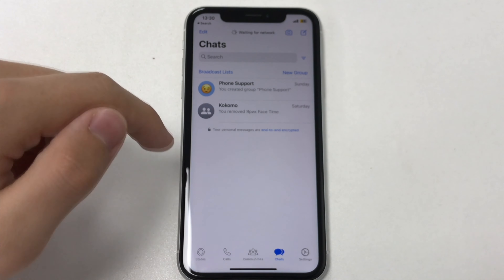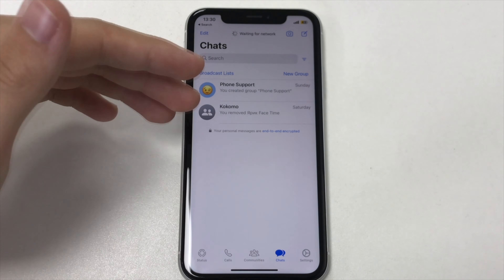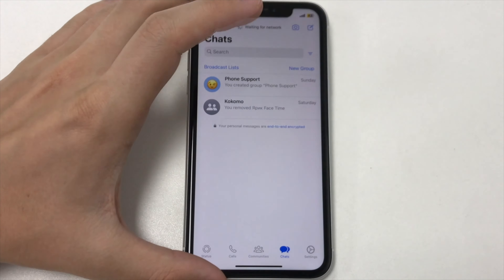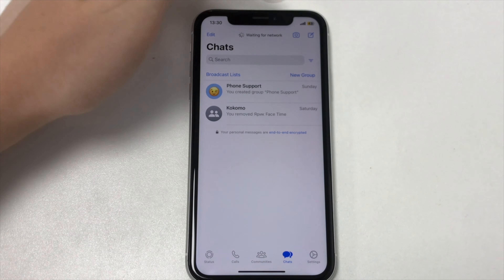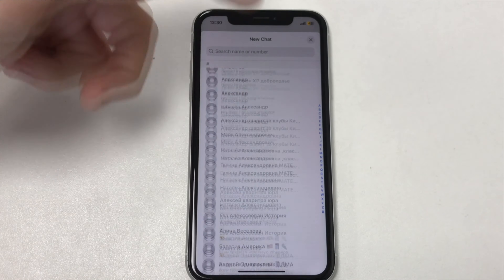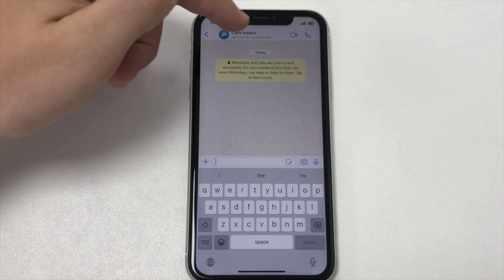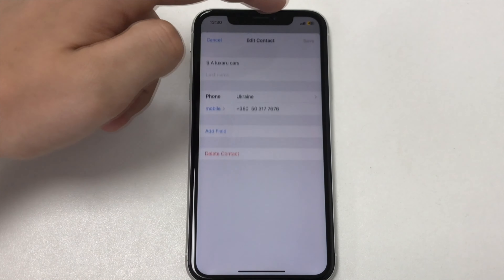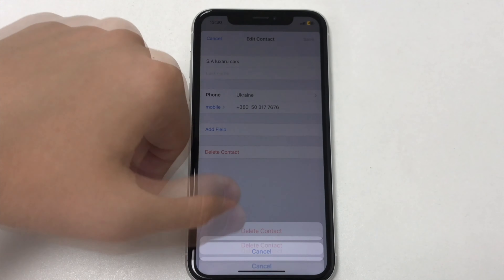How to Delete Contact on WhatsApp | Full Guide (2023)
In this video I showed how you can delete a contact in WhatsApp on Android or iPhone